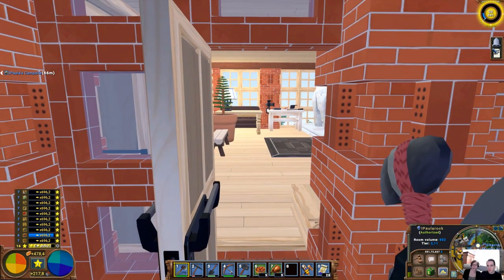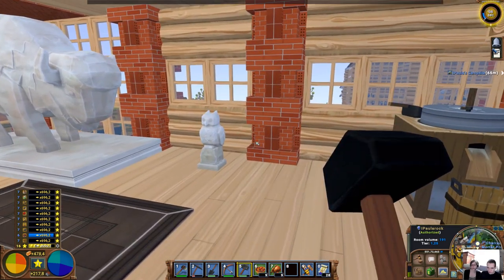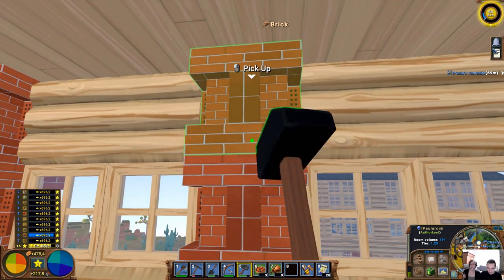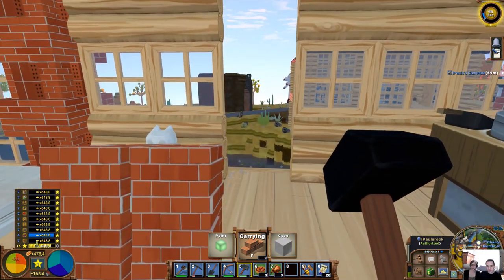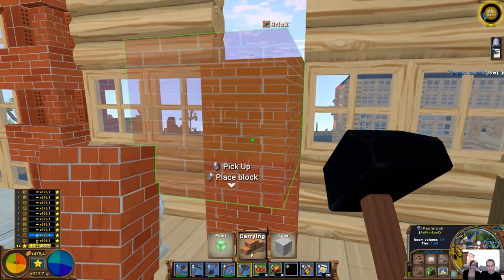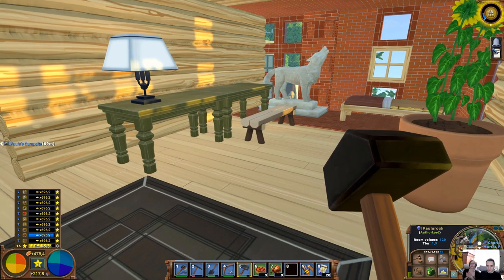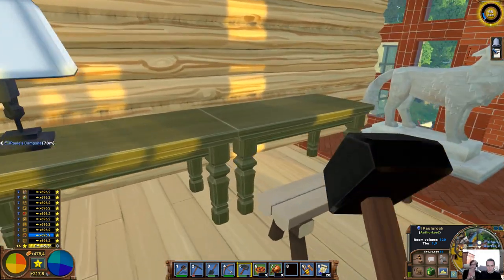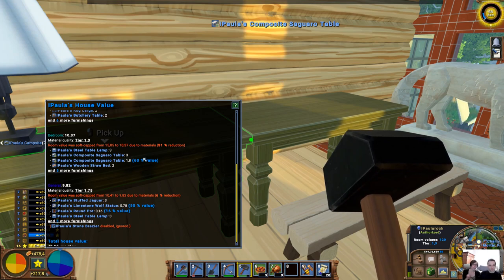Eco - Tips and Tricks 1 - Exp Bonus - Housing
We explain the housing multiplier of Eco in this little clip.
Eco version 9.1.5